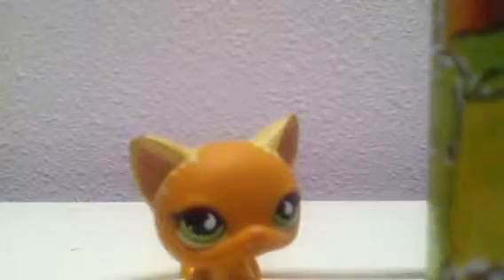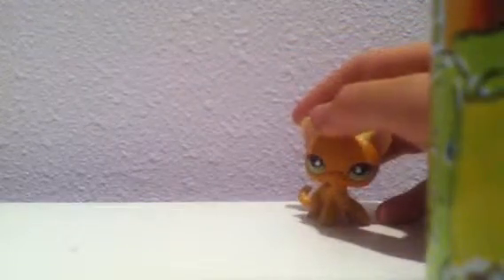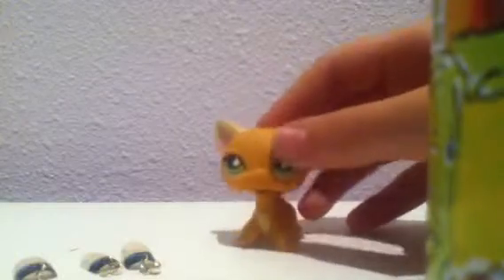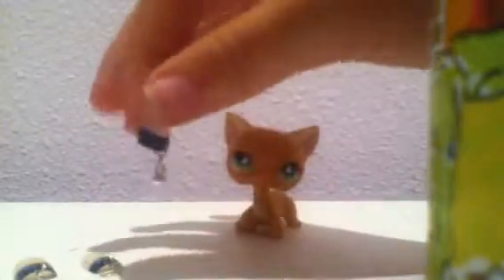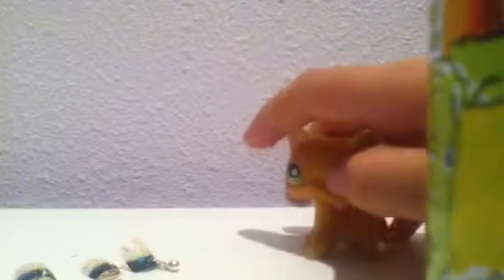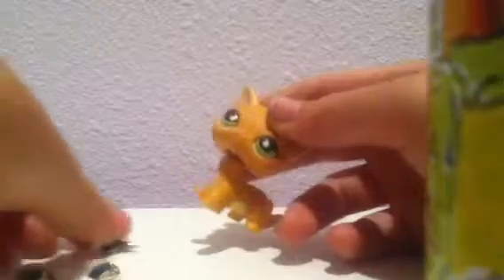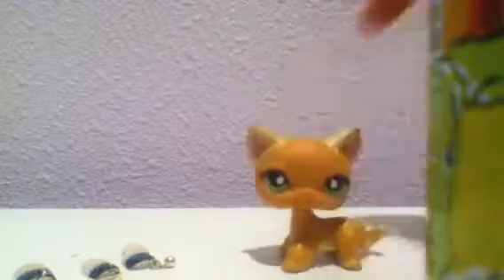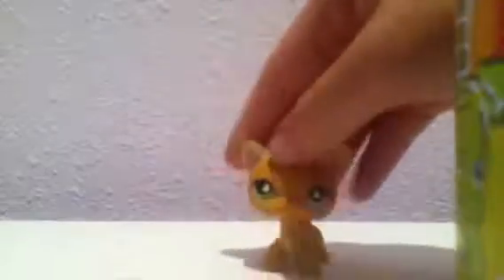My pierced nails!!!